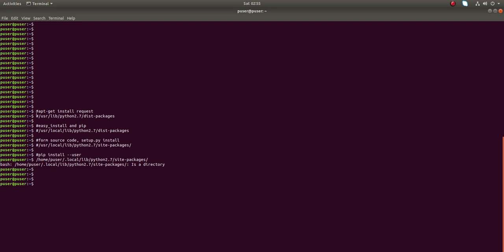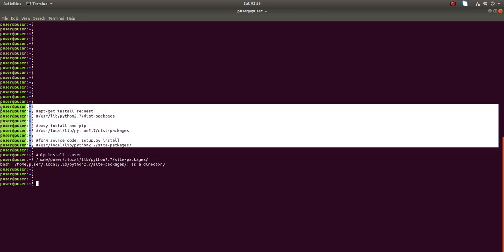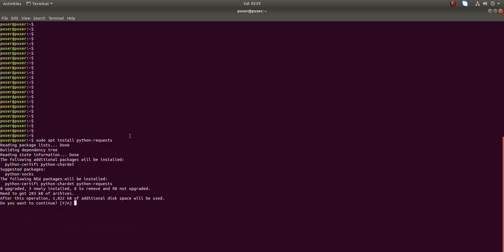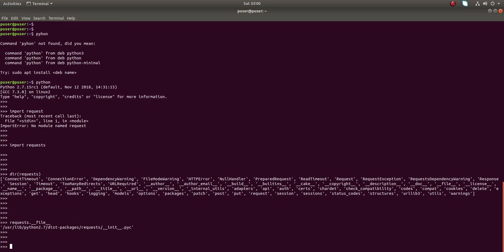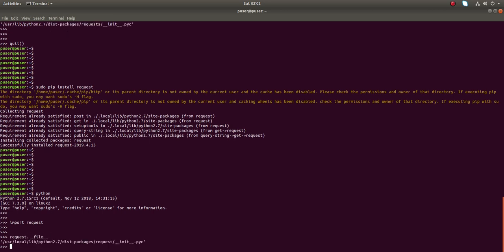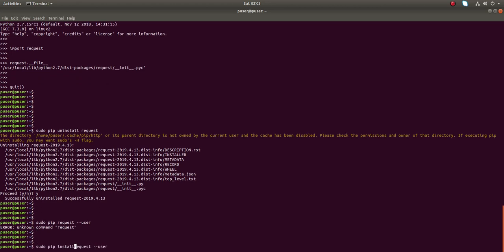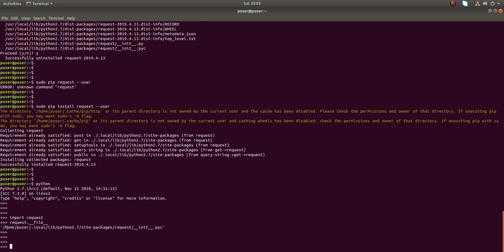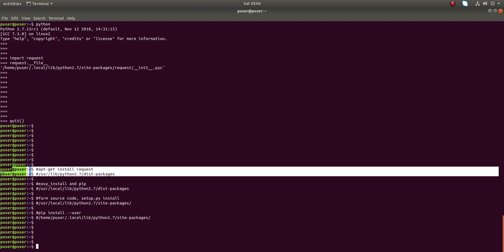Python difference between dist-packages and site-packages